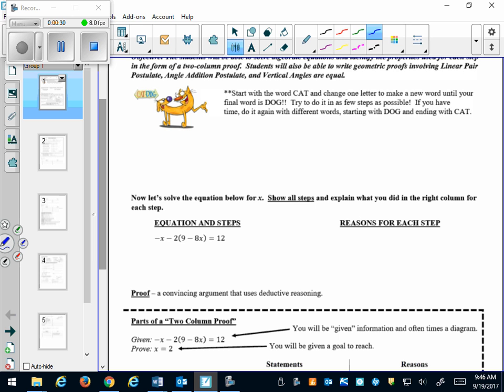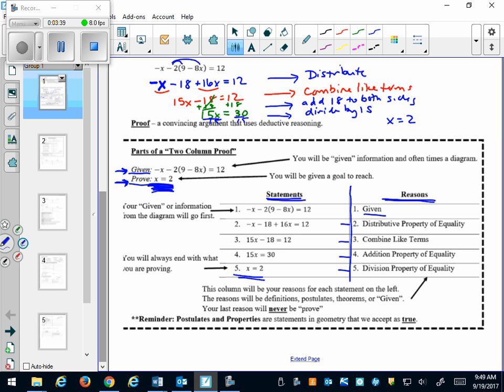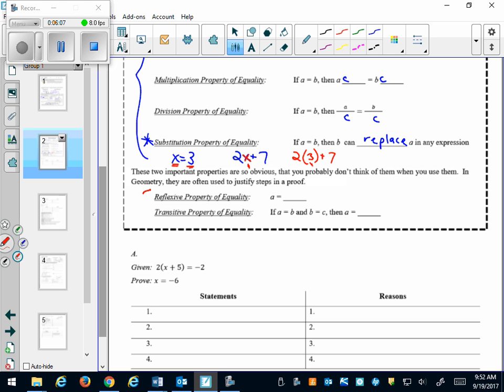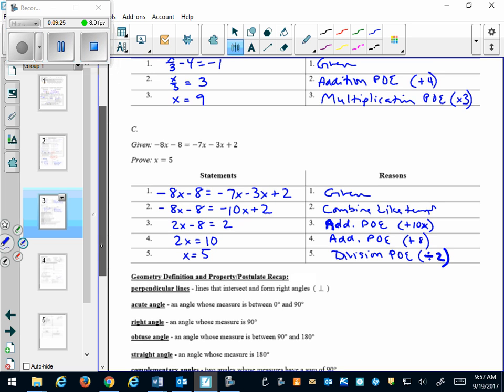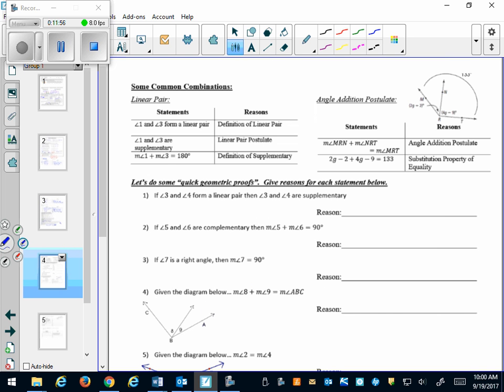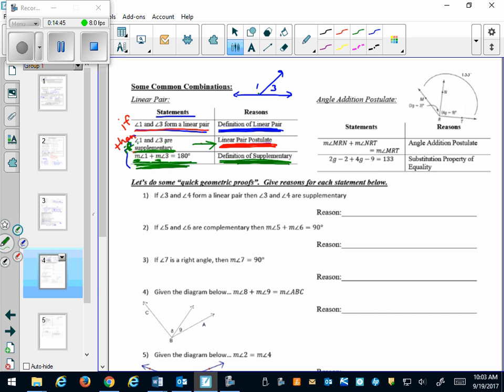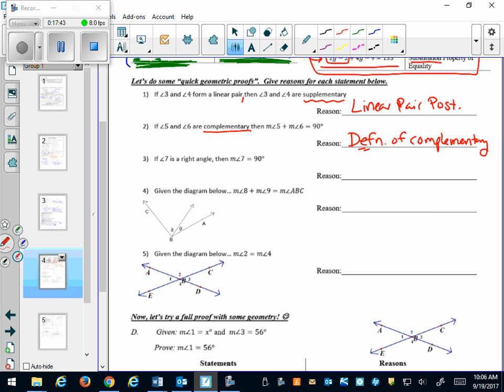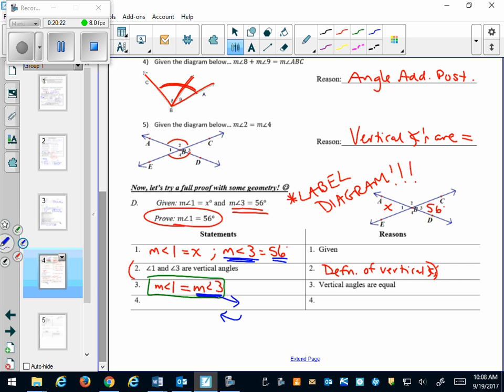1 3n geo 21 video 1